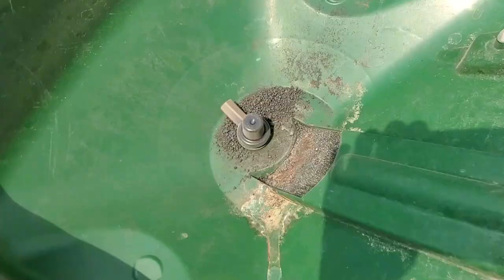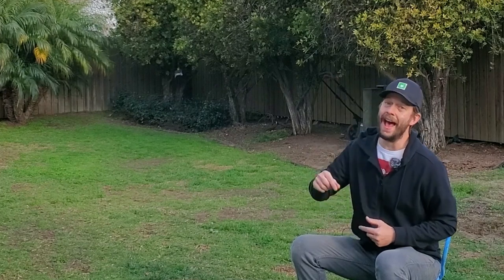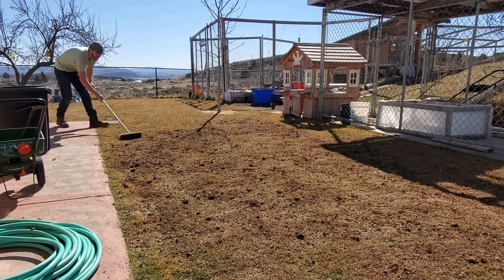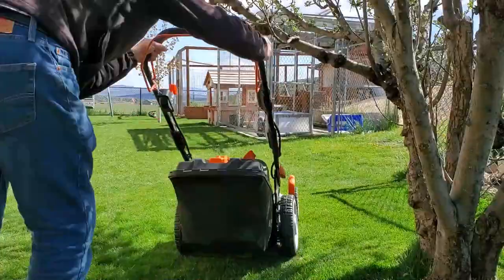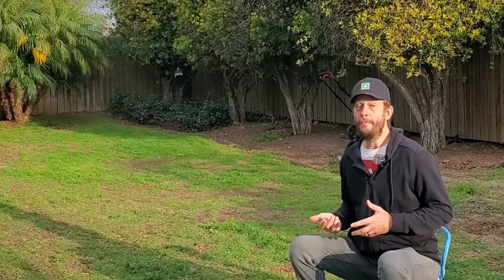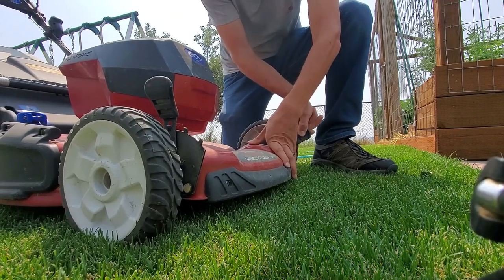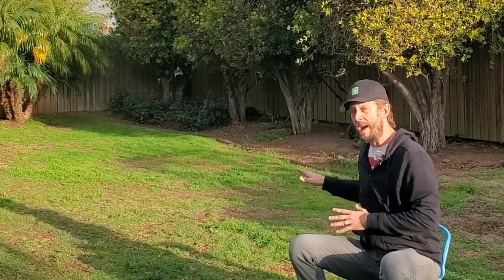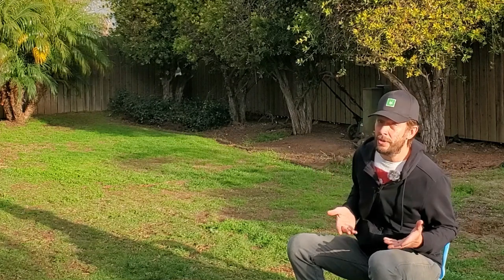All 10 Spring Lawn Care Steps // In Order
There are ten main lawn care steps for the start of Spring that I cover in this video. Many of these tips are simple but a few of them are for the advanced lawn owner looking to take their lawn up a notch.

The lawn care process starts before the true start of Spring for most people and most climates so if you have a yard that you want to take to the next level then get start as soon as your weather allows with each of these steps and secrets.

Deep Dives Into Each Of These Spring Lawn Care Steps Are Linked Below

Select Products Mentioned In This Video

► Power Rake
► Soil Thermometer